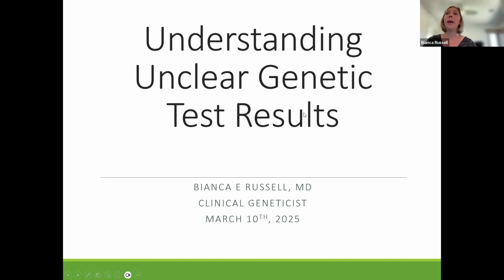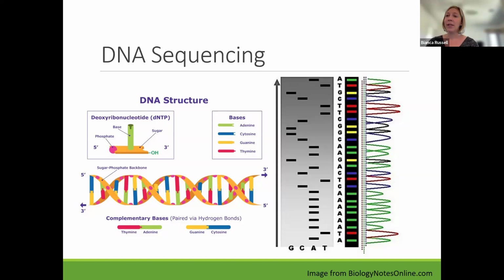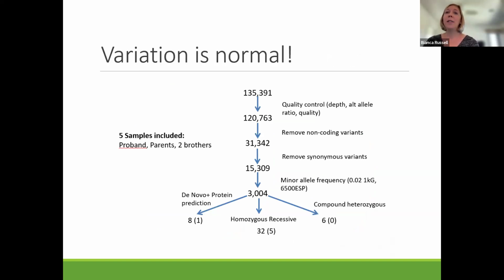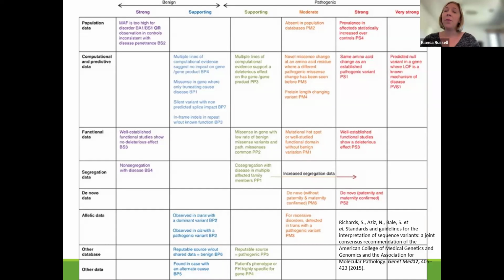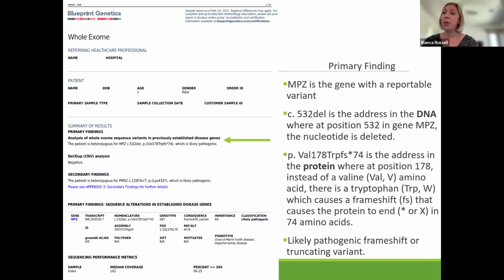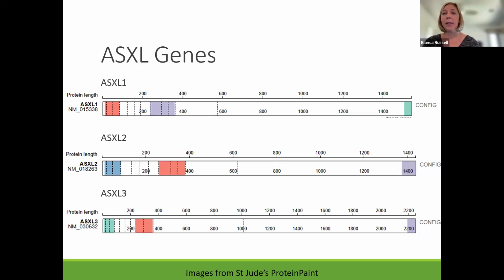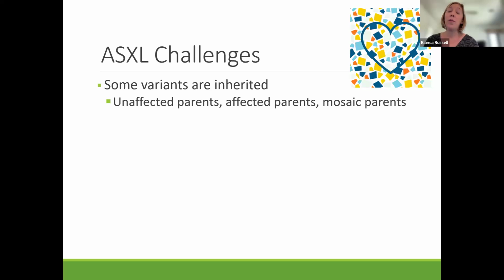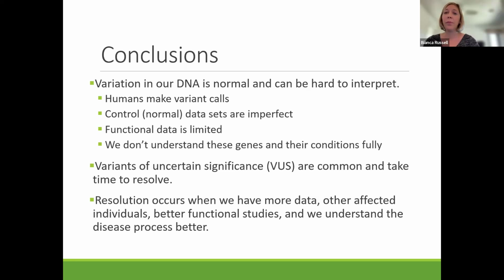Understanding unclear genetic test results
Getting a diagnosis of a rare genetic disorder for your loved one can be overwhelming, and it can be even more confusing when there is diagnostic uncertainty reported in your child's test results. In this recorded webinar, Dr. Bianca Russell, a clinical geneticist and leading expert in ASXL-related disorders, explains what it means when your child's report says "variant of uncertain significance (VUS)" or "likely pathogenic variant." She will discuss why variants may be unclear, the evolving naming structure of ASXL-related disorders, and what your child's current diagnosis means in terms of finding where you and your family fit in the ASXL-related disorders community.